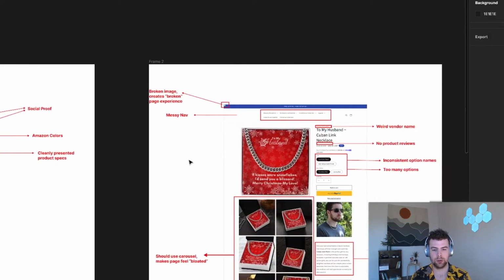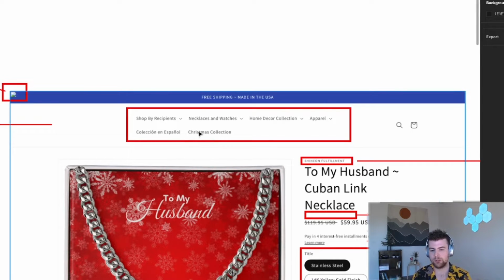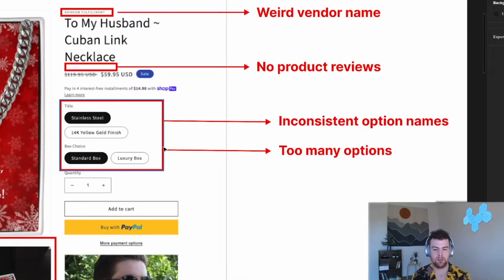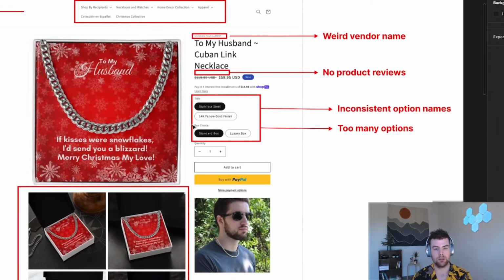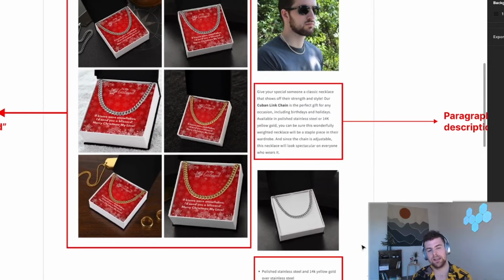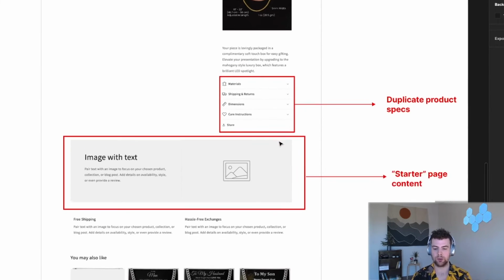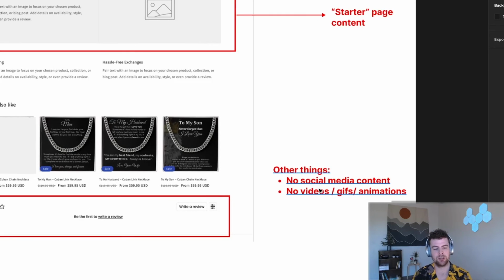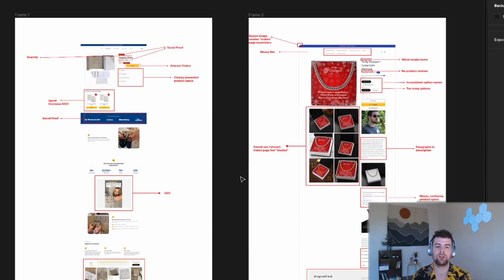Why your Shopify Product Page Doesn't CONVERT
If you are struggling to make sales on your Shopify store, there’s a good chance that you don’t have the right strategy in place. I will show you how to easily find workflows using our platform and then share what we do with our clients to almost double their monthly sales.

Discover what mistakes people make when they start a new store and learn exactly how to avoid them so that you can confidently start your own business.

Don't waste time and energy on small mistakes that could end up making a big impact on your sales. Launch your store, improve the aesthetics of your products, and build out your marketing strategy.